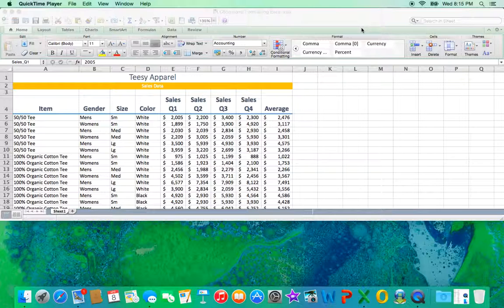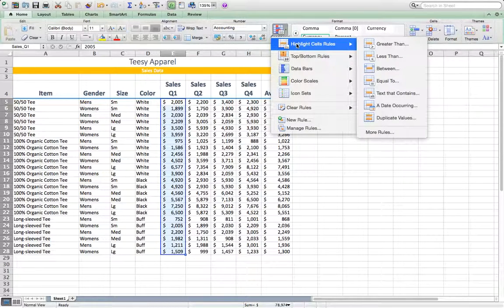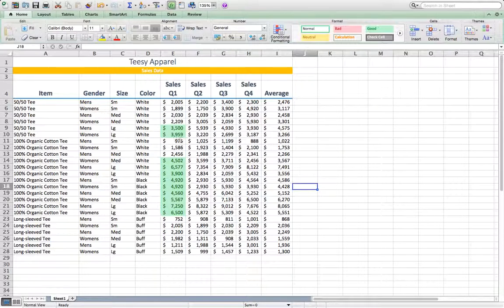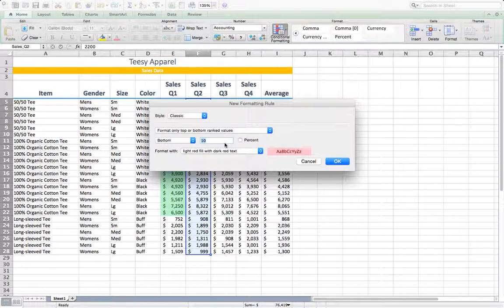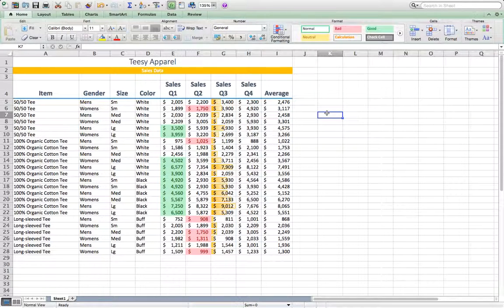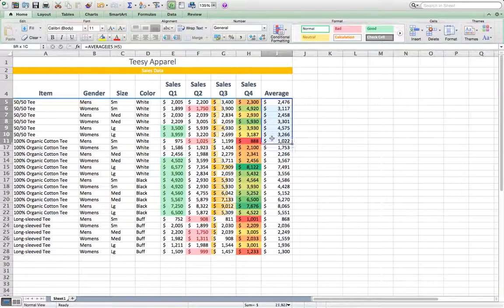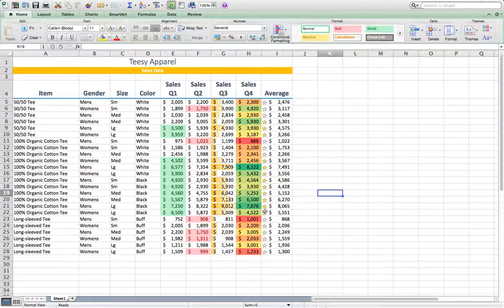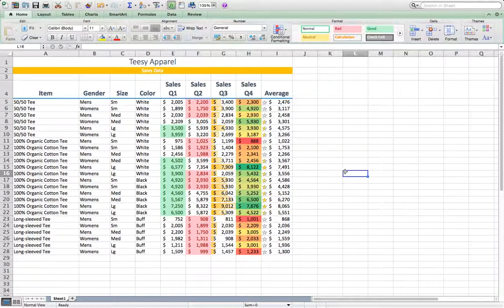Conditional Formatting in Excel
This is an instructional video on how to use conditional formatting in Excel. (Created by Monica Santos-Bustillos of Lucky 7 Solutions)